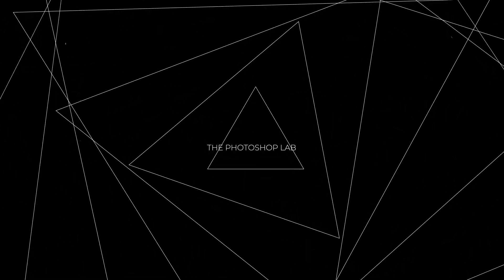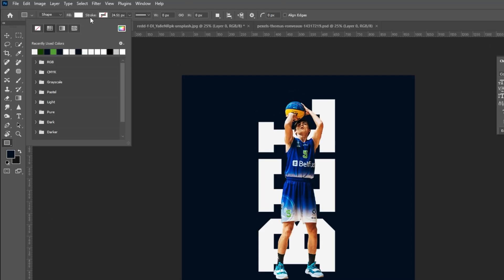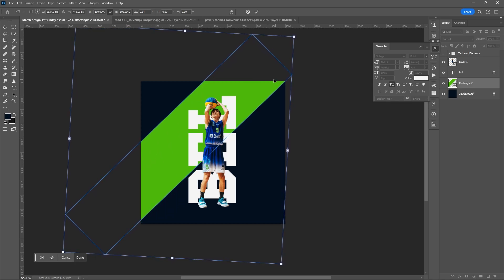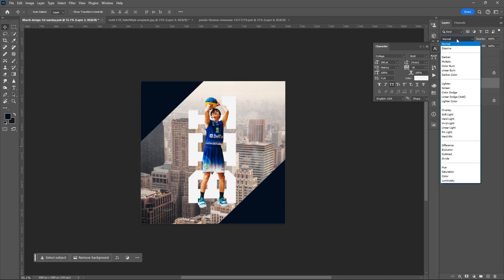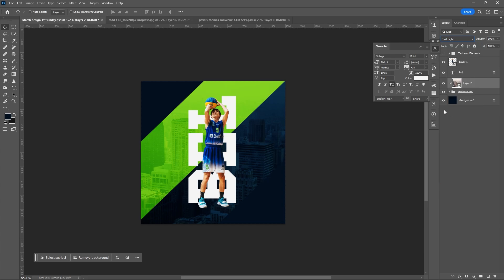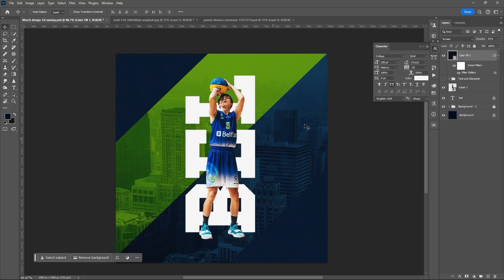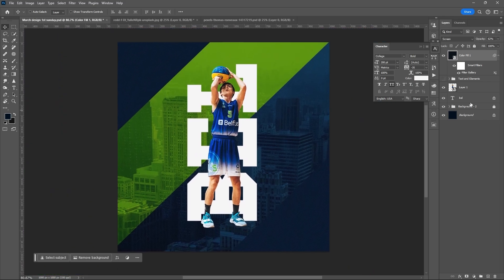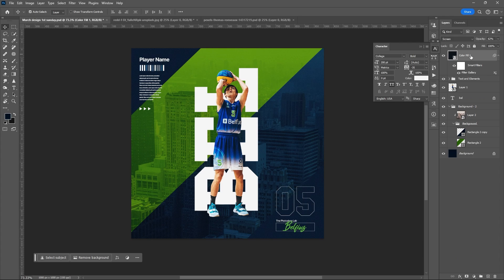Simple and Quick Sports Social Media Poster Design Tutorial | Adobe Photoshop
Let's create another easy poster design for social media using Adobe Photoshop!

► DOWNLOADS:
Fonts: